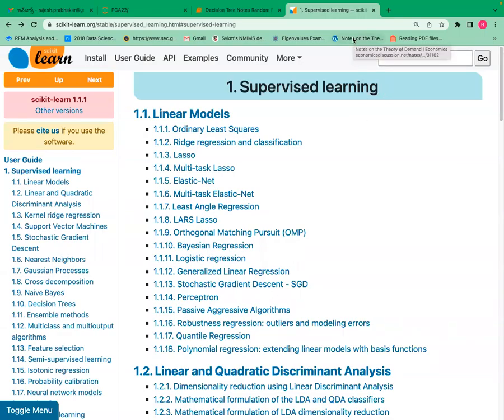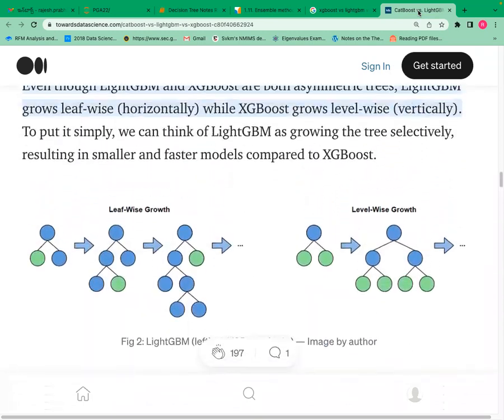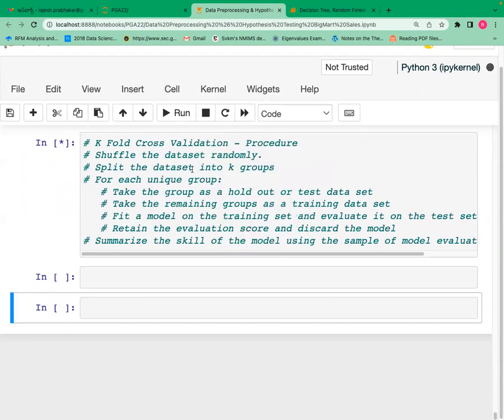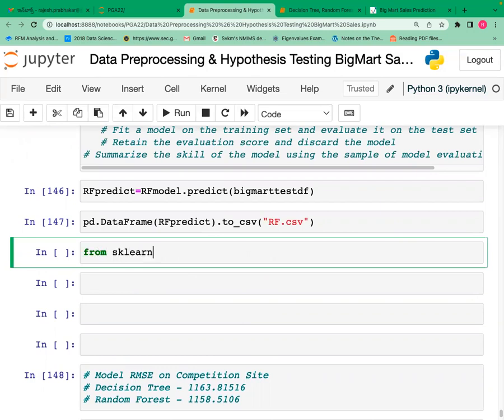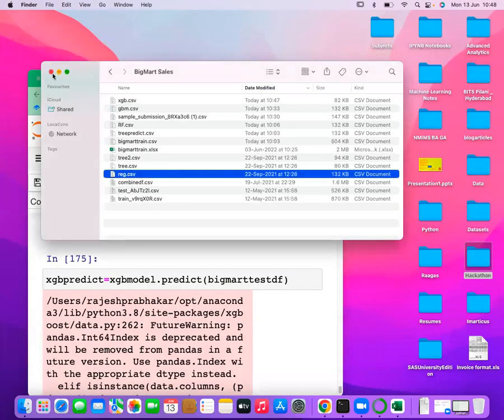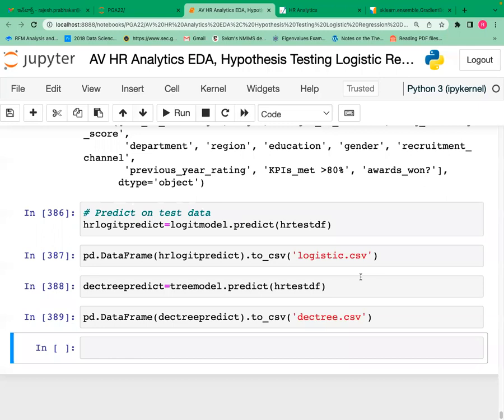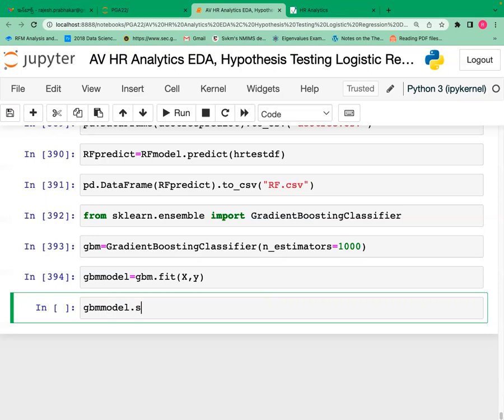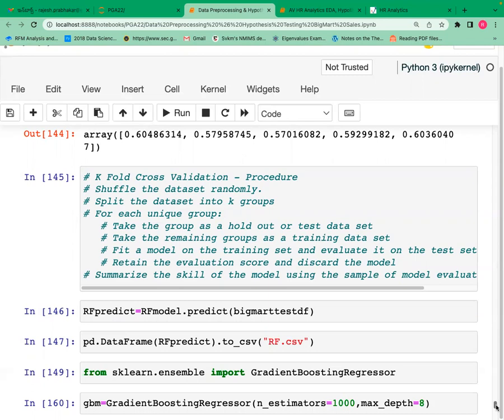Gradient Boosting Machine Algorithm Machine Learning Python Topic Data Science Beginner to Advanced